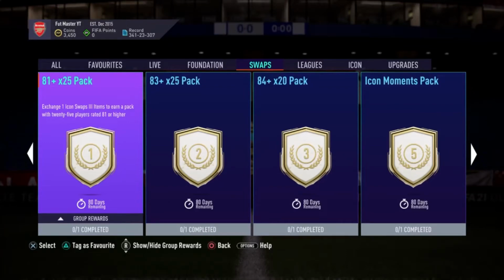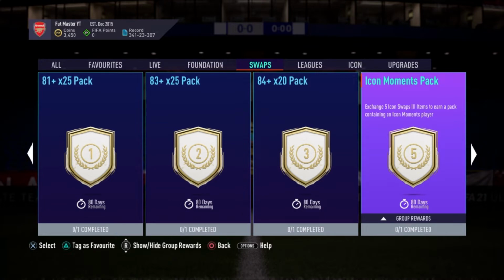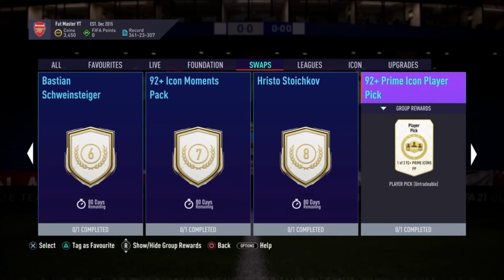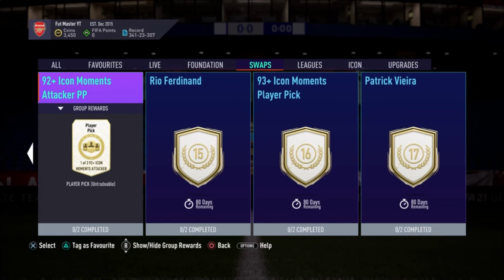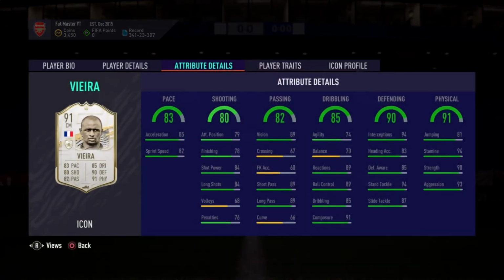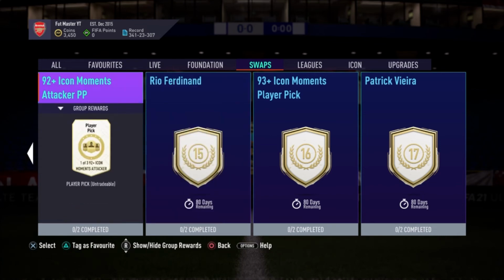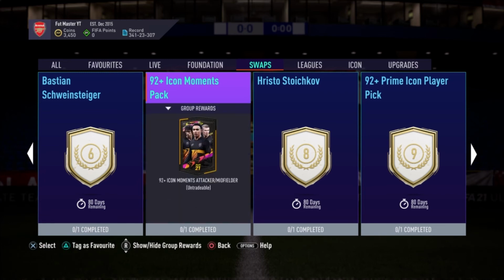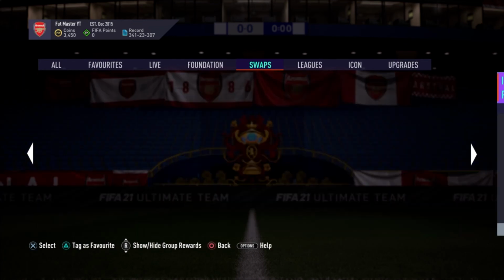FIFA 21 ICON SWAPS 3 | BEST COMBINATIONS & WHAT CHOICES ARE THE BEST VALUE!! - FIFA21 ULTIMATE TEAM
Go follow all 👍🏻